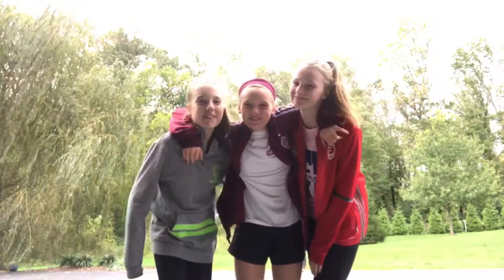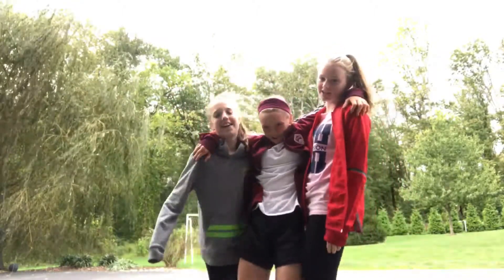Cheerleading (we dropped her)**not clickbait **